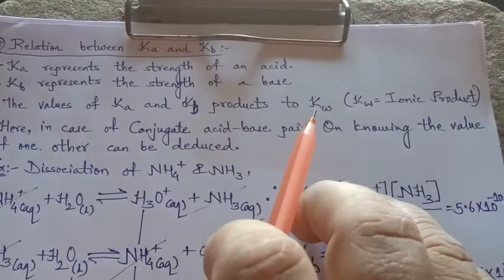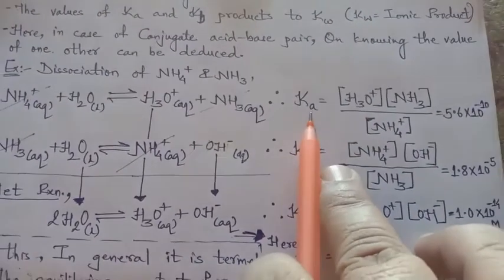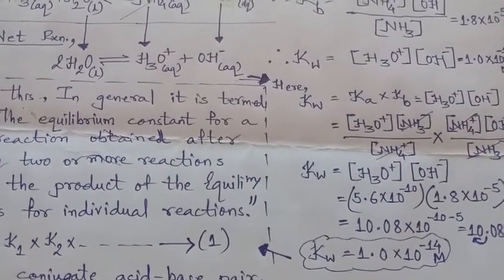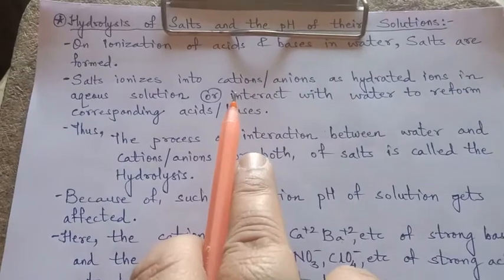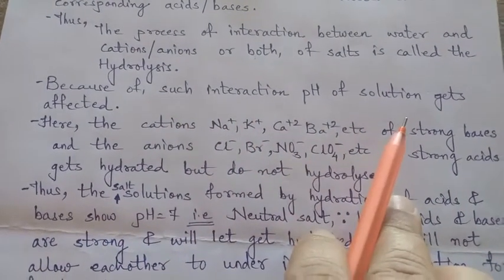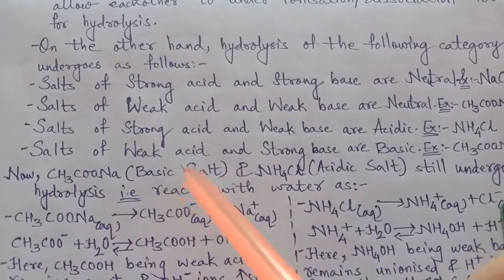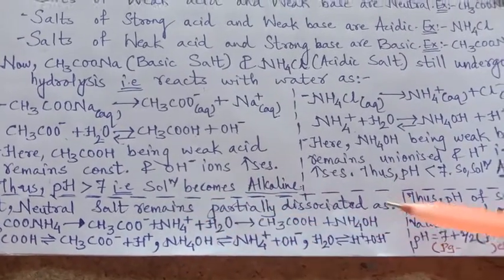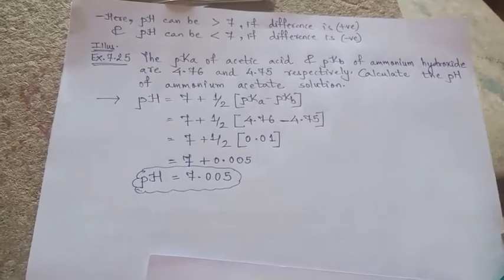Std 11th (Chemistry) || Chp 7 Equilibrium || Part 25